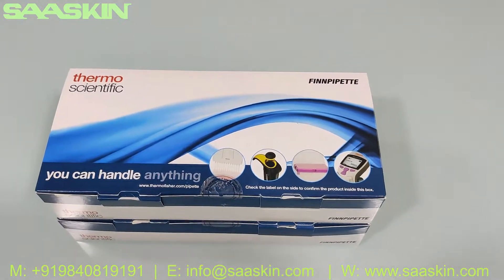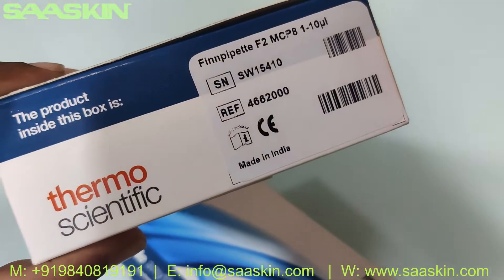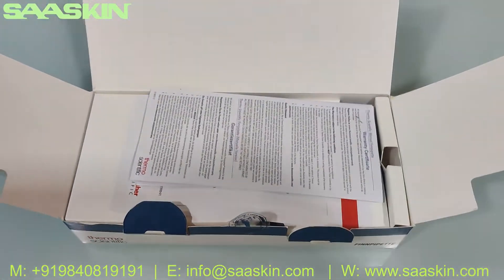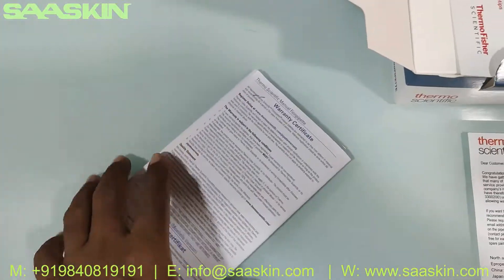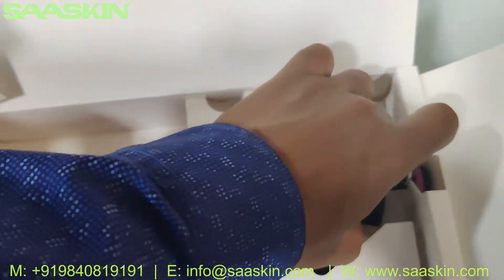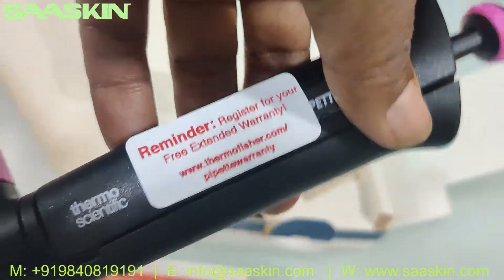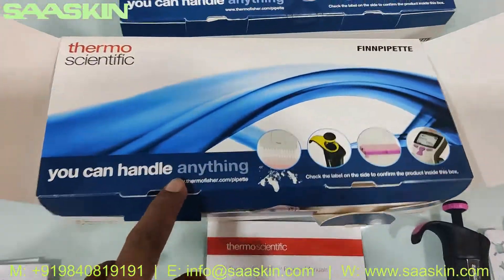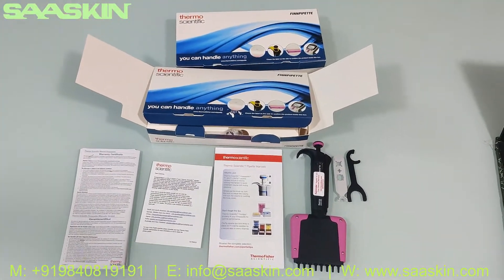Thermo Scientific Finnpipette™ F2 Multichannel Pipette | 8 Channel | 12 Channel | 16 Channel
Thermo Scientific™ Finnpipette™ F2 Multichannel Pipette for highly demanding applications where robustness and durability are essential. With a sleek, rugged design, this pipette is built with PVDF components that stand up to harsh chemicals and the damaging effects of UV light. Fully autoclavable and available in 8-, 12- and 16-channel models with a selection of volume ranges. In the low volume models, the super blow-out function ensures accurate dispensing for even the lowest volumes.